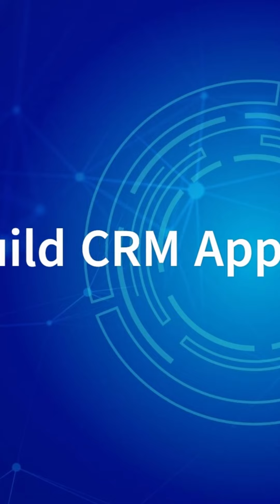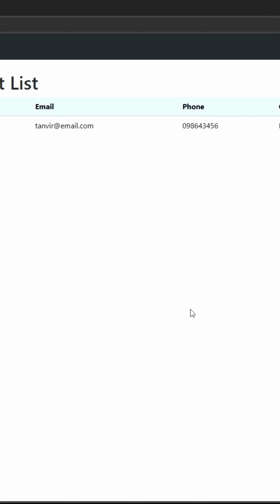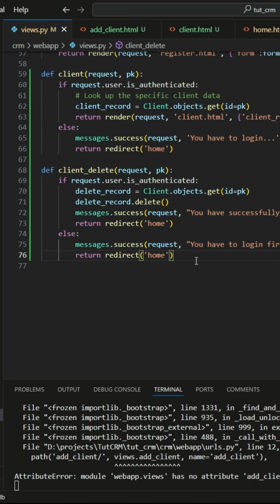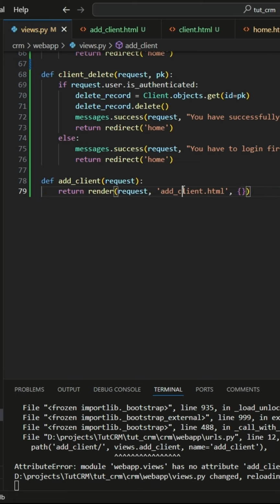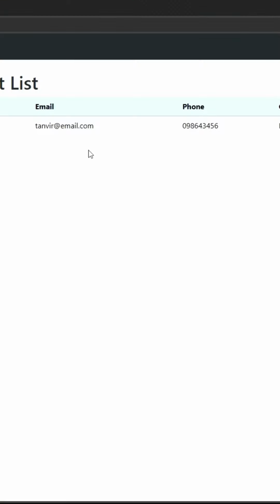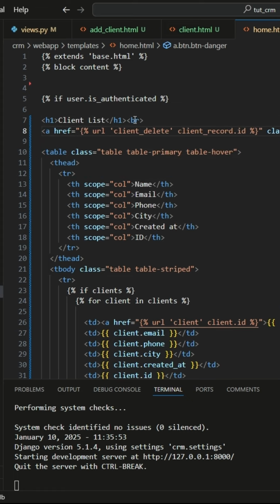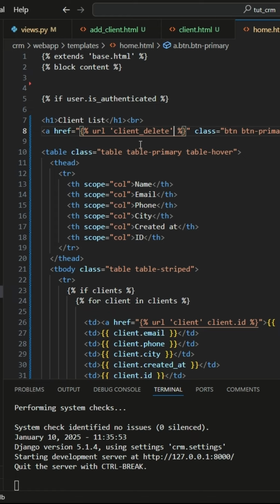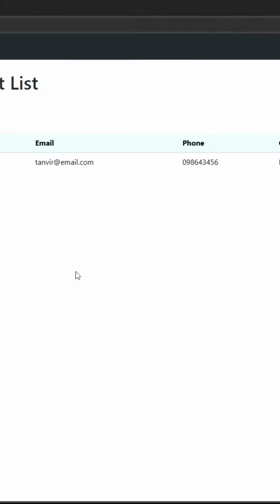Django Real-World Project Tutorial: Build Step-by-Step | Delete Record | S-14-1